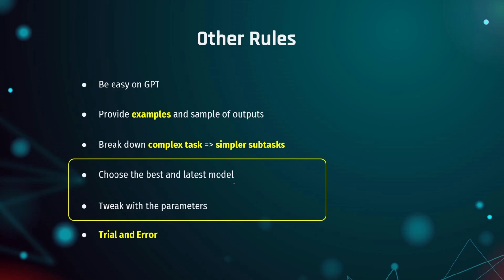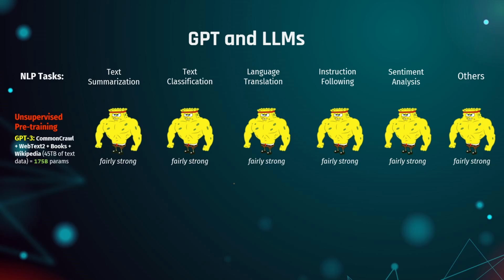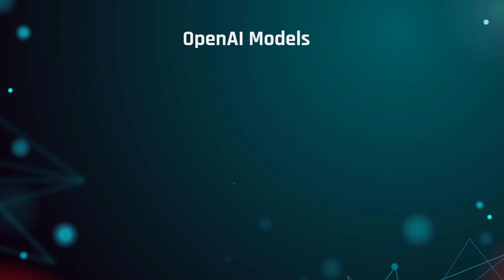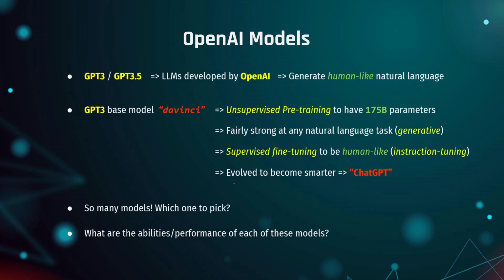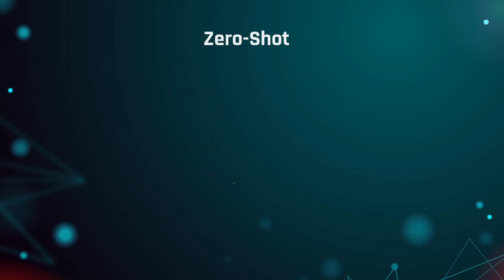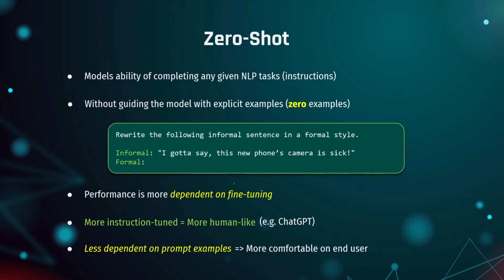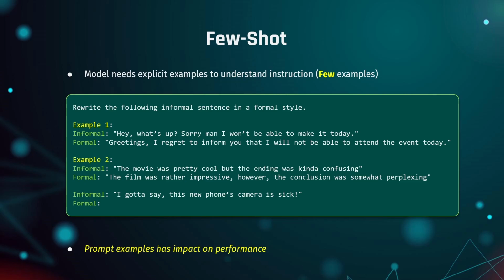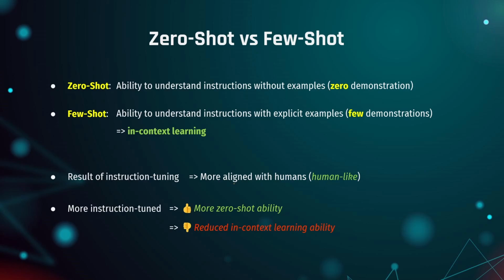4. Zero Shot vs Few Shot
Zero-shot learning, few-shot learning and one-shot learning are all techniques that allow a machine learning model to make predictions for new classes with limited labeled data. The choice of technique depends on the specific problem and the amount of labeled data available for new categories or labels (classes).

One-shot learning – each new class has one labeled example. The goal is to make predictions for the new classes based on this single example.

Few-shot learning – there is a limited number of labeled examples for each new class. The goal is to make predictions for new classes based on just a few examples of labeled data.

Zero-shot learning – there is absolutely no labeled data available for new classes. The goal is for the algorithm to make predictions about new classes by using prior knowledge about the relationships that exist between classes it already knows. In the case of large language models (LLMs) like ChatGPT, for example, prior knowledge is likely include semantic similarities.